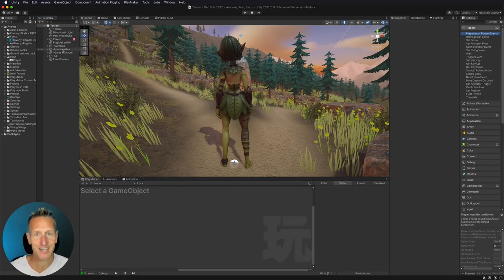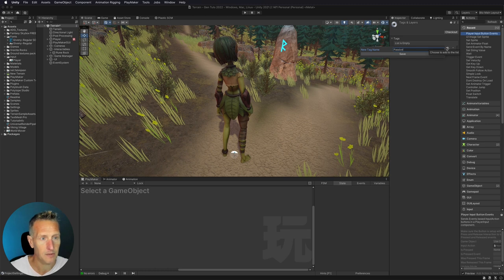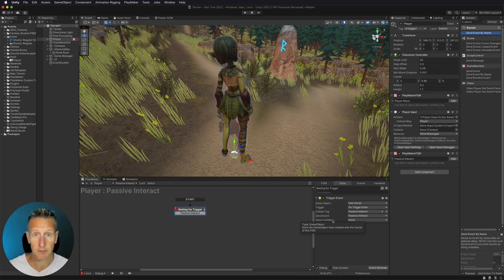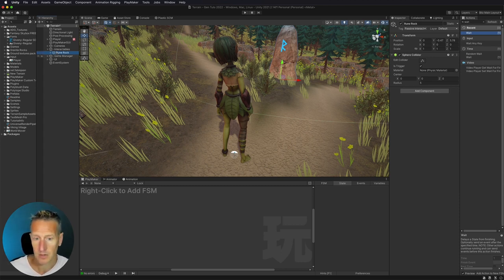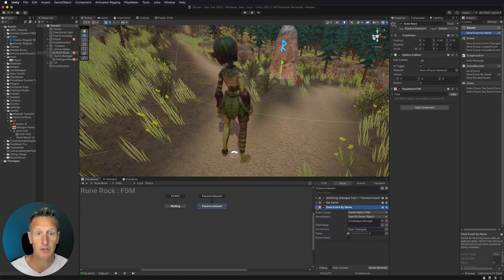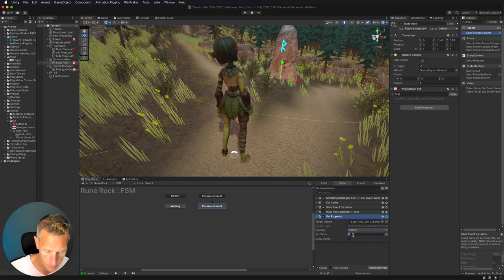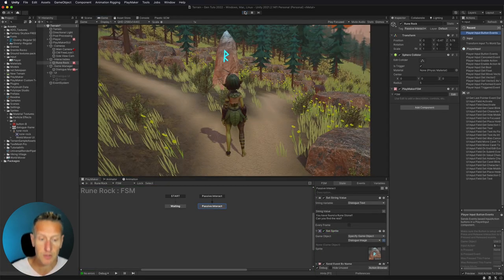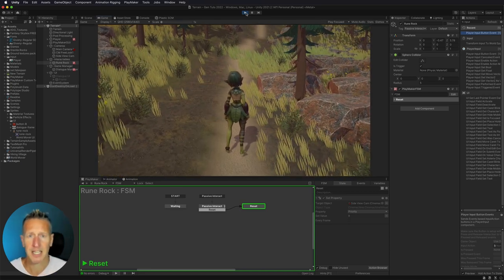Unity Playmaker - 3rd Person Passive Trigger Interactions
In this Unity 3rd Person tutorial, I'll be showing how to set up a basic passive trigger interaction on the Player to be able to interact with any passive game object.  Then on the interactive game object, I'll set the dialogue box text, sprite, camera priority and much more.

Chapters:
00:00 Introduction
00:51 Adding Sphere Collider to the Intractable Game Object
02:33 Setting up the Player Playmaker FSM for Passive Interactions
05:31 Add FSM to the Rune Rock
05:49 Adding Passive Interact Global Transition and State
06:16 Add Text String Value to Global Variable
06:47 Set Sprite Image to a Global Variable
07:11 Send an Open event to the Dialogue Manager
07:44 Turn OFF the Sphere Collider for Rune Rock
08:16 Switching the Virtual Camera to the Side Camera
09:04 Disable the Player Move FSM
09:43 Set Player to be Idle during Interaction
10:35 Testing our work
10:57 Resetting Player Move and Closing Dialogue and Camera
12:30 Final Testing and Conclusion